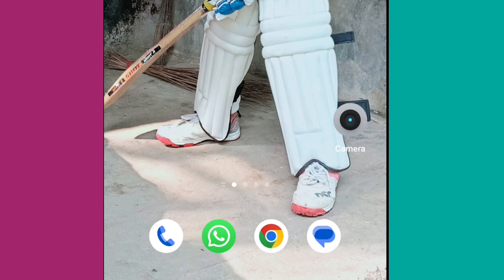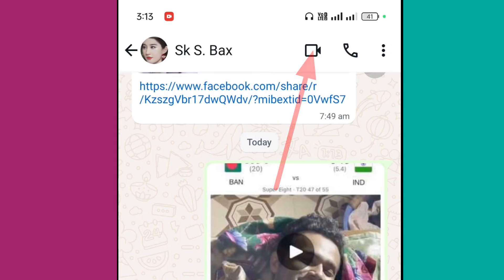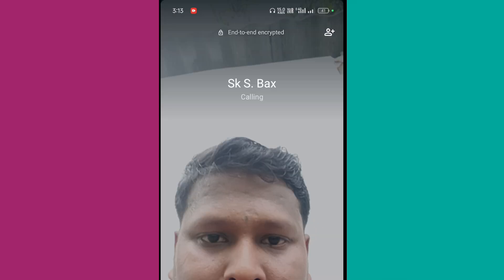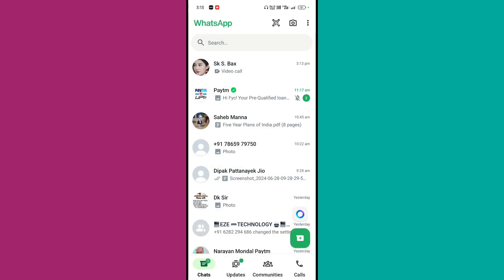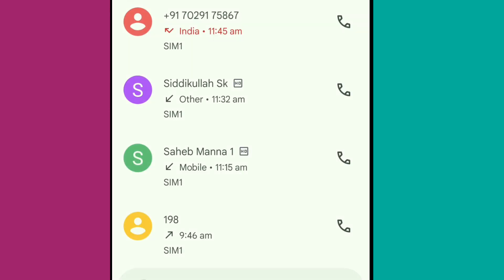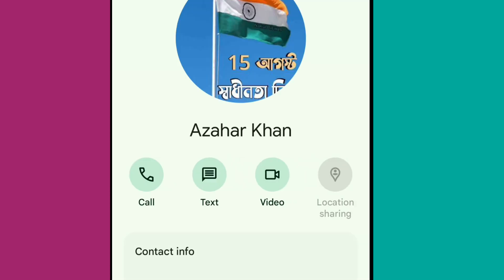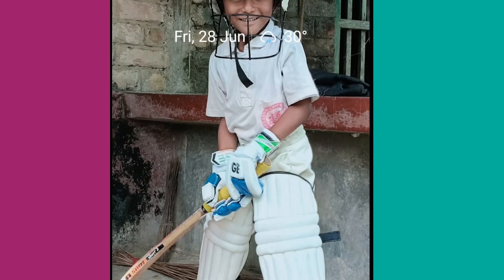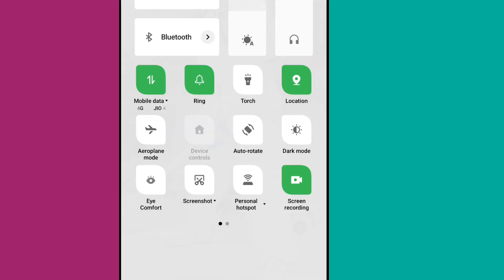How To Video Call Recording || Whatsapp video call Record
How To Video Call Recording,
Whatsapp video call Record,

Today I will make a video on all these topics,
So friends, this is a very important video. So friends will watch the whole video

আমার ইউটুব চ্যানেলে যে সব কাজ করি সে গুলি হলো -
ফটোর যাবতীয় কাজ ,
জেরক্স এর যাবতীয় কাজ ,
লেমিনেশন এর যাবতীয় কাজ।,
স্প্যারাল বাইন্ডিং ,
অনলাইন ফর্মফিলাপ ,
মোবাইল টিপস ,
কম্পিউটার পিটস ,
ফটোশপের যাবতীয় কাজ,
জেরক্স ও ফটো ষ্টুডিও দোকান সম্পর্কিত যাবতীয় টিপস,